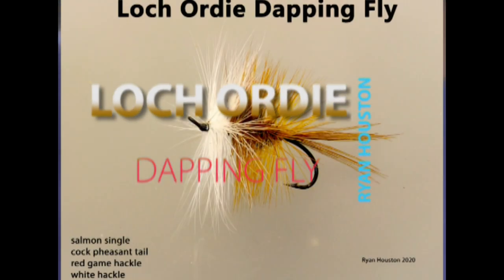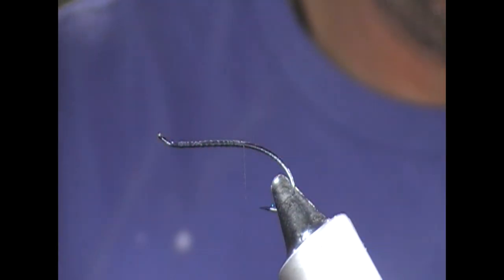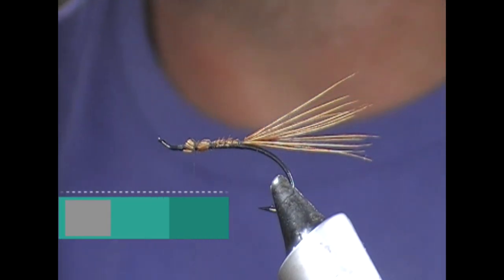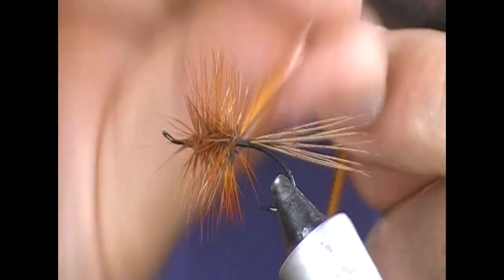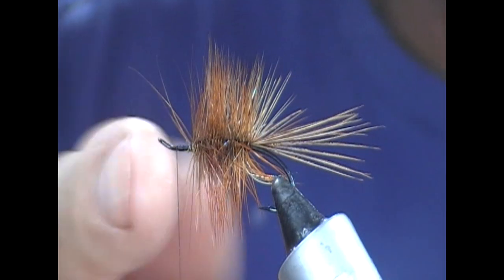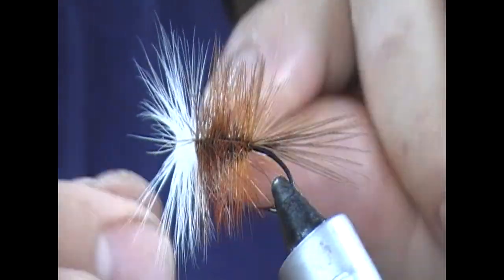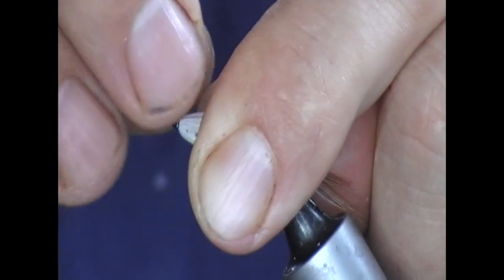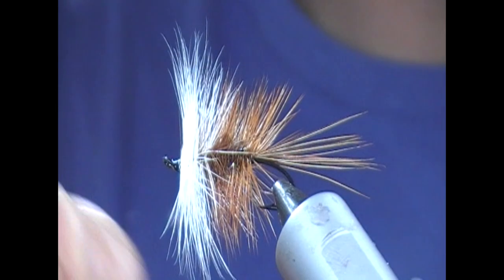TYING THE LOCH ORDIE DAPPING FLY WITH RYAN HOUSTON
@RyanHoustonflytying TIES A DAPPING FLY VERSION OF THE FAMOUS LOCH ORDIE FLY